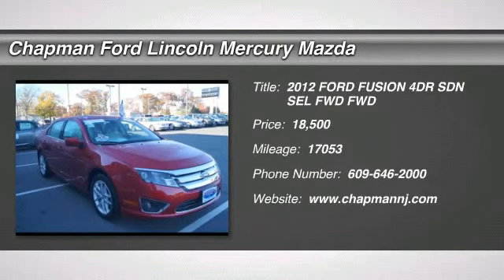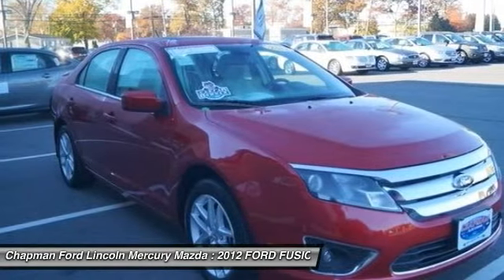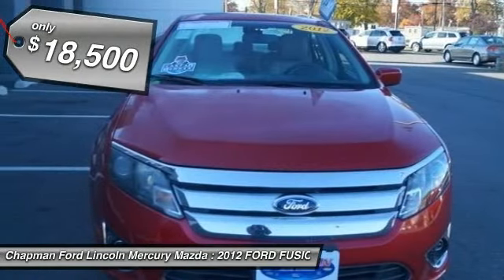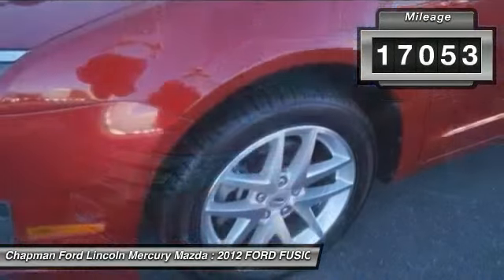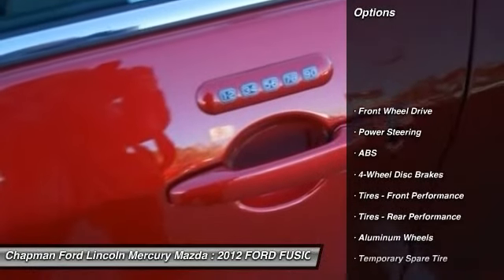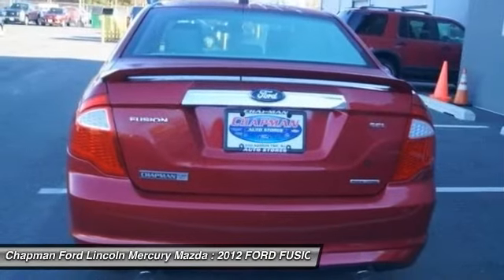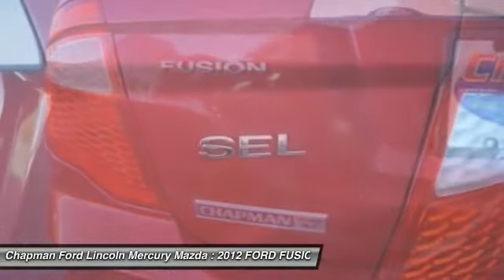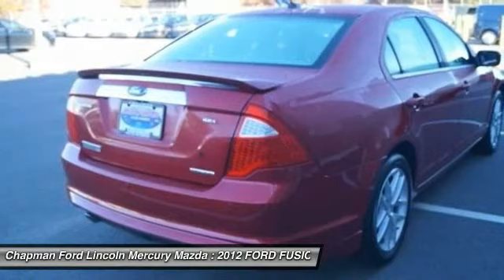2012 FORD FUSION Egg Harbor, NJ PF9007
2012 FORD FUSION Egg Harbor, NJ
Stock# PF9007

6-Speed Automatic. Flex Fuel! Red and Ready! With our 5-DAY MONEY BACK GUARANTEE you can buy this Ford Fusion with confidence. If you decide that the vehicle you purchased is not exactly what you wanted, you can return the vehicle up to 5 days after taking delivery without penalty. This is NOT an exchange policy! It is a true 5 day money back return policy. We just have a limit of 500 miles on the vehicle from delivery. There isn't a nicer 2012 Ford Fusion at this price than this low-mileage creampuff. Motor Trend's 2010 Car of the Year. Successful build inside and out.